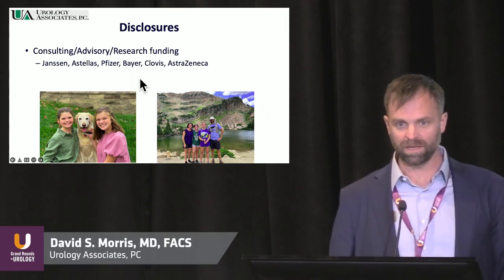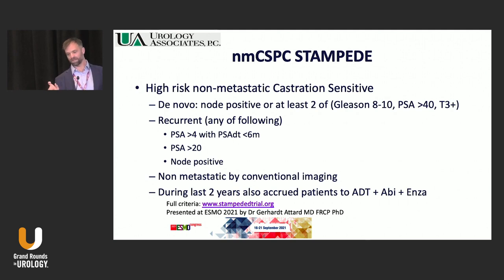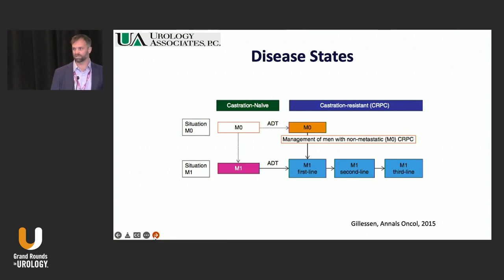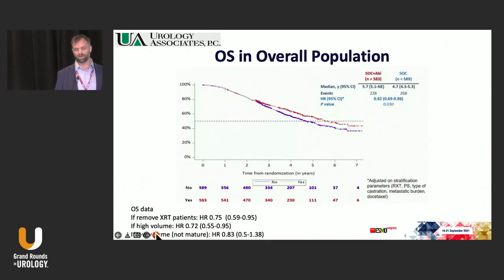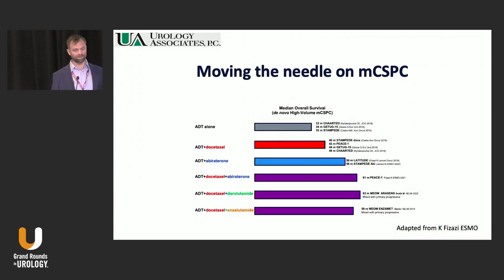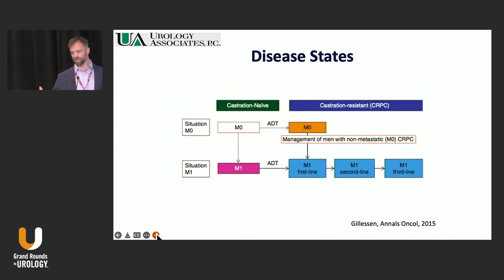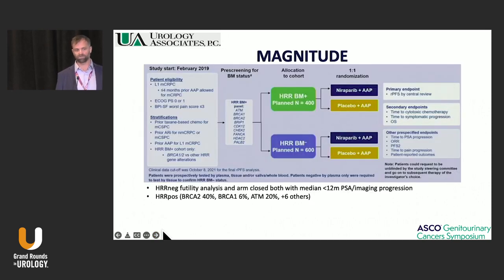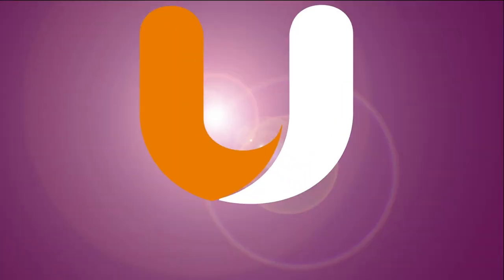Advanced Prostate Cancer Clinical Trials Update 2022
David S. Morris, MD, FACS, of Urology Associates, PC in Nashville, Tennessee discusses advanced prostate cancer updates, including those shared recently at medical conferences including the European Society for Medical Oncology (ESMO) and the American Society of Clinical Oncology’s Genitourinary Cancers Symposium (ASCO GU) as well as several studies, namely the STAMPEDE trial, PEACE-1, ARASENS, ENZAMET, PROpel, and MAGNITUDE.